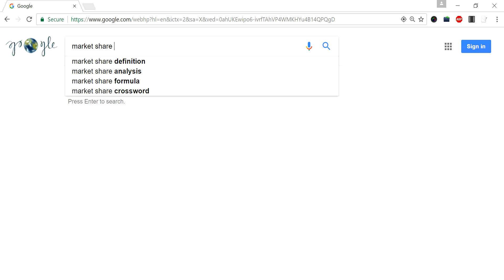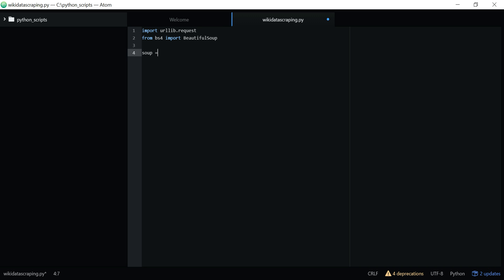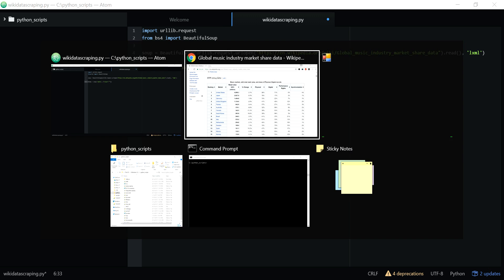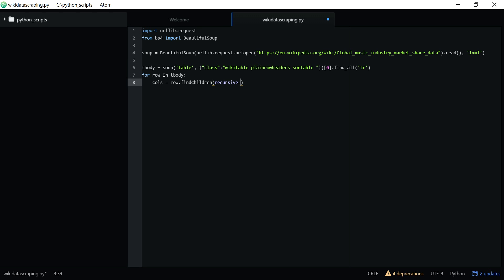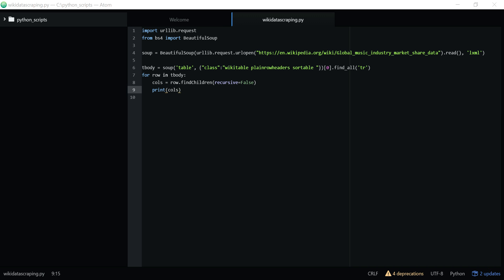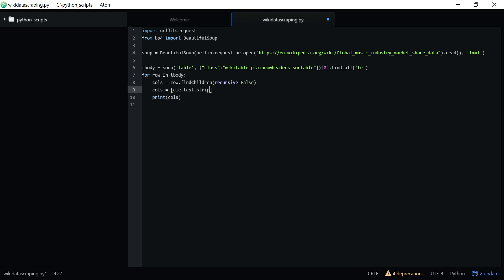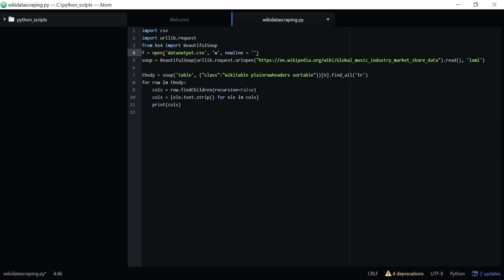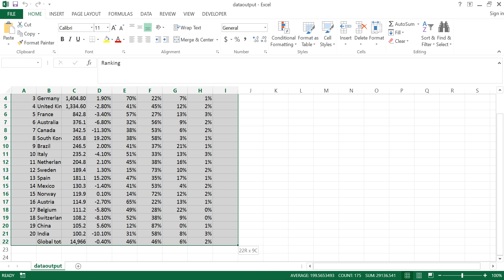WebScraping to Excel using Python - BeautifulSoup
To automate data extraction from a web page into Excel:
I have explained the idea on how to automate a data extraction from a web page to Excel using Python.
Libraries - Urllib, BeautifulSoup